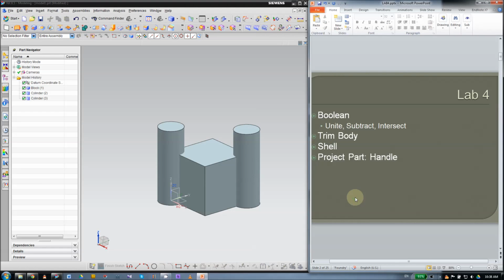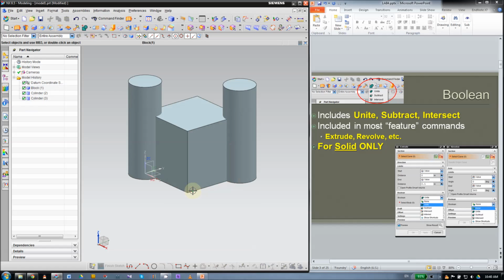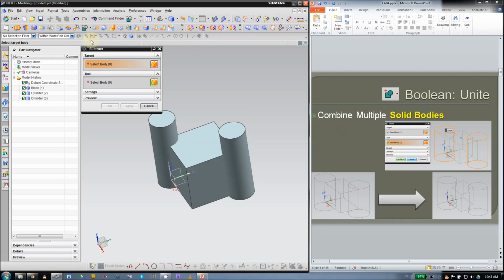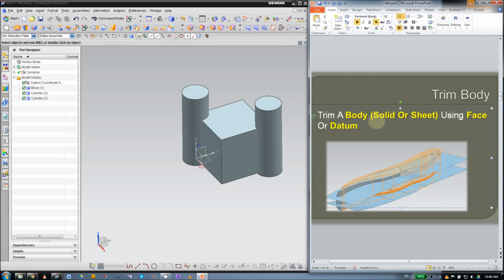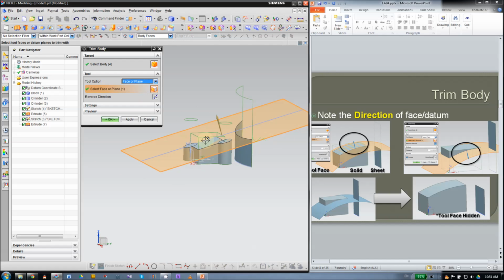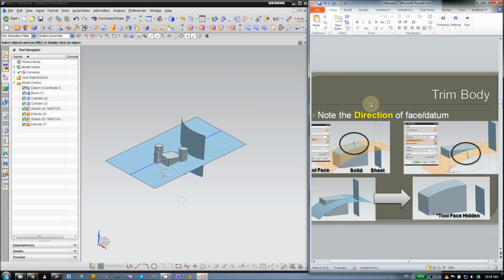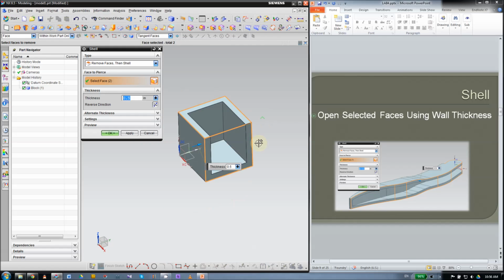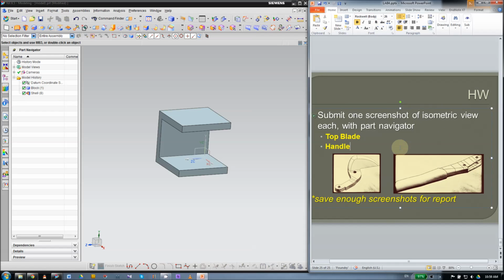[2013 Fall] Lab4 Part1